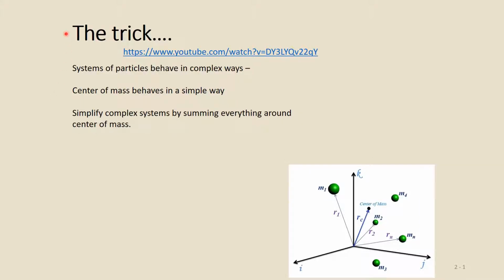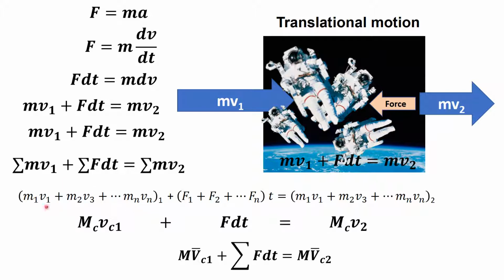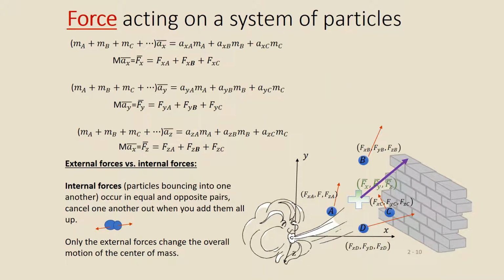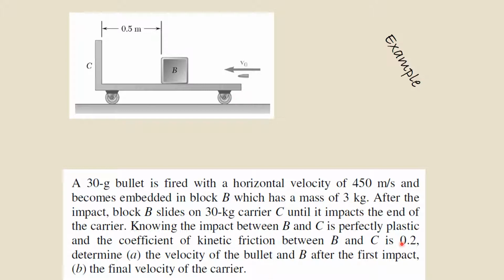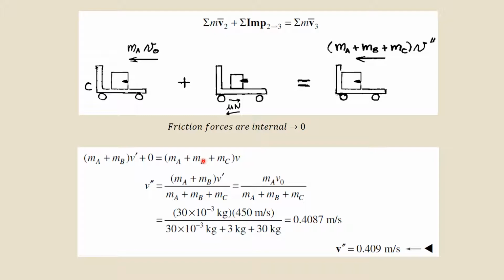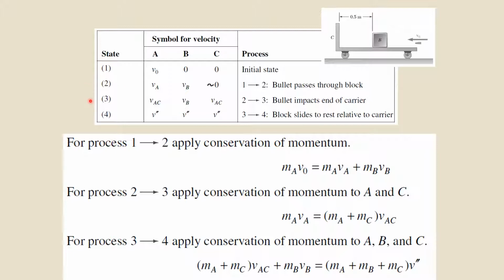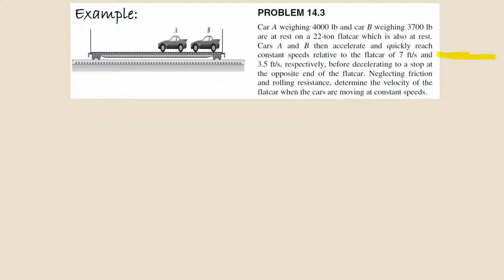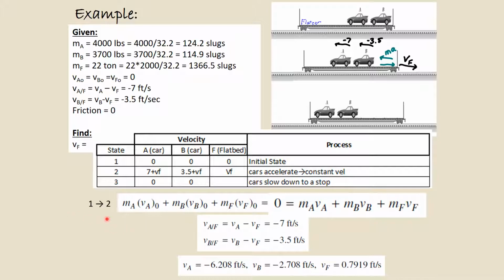Systems of Particles, mr, mv, ma